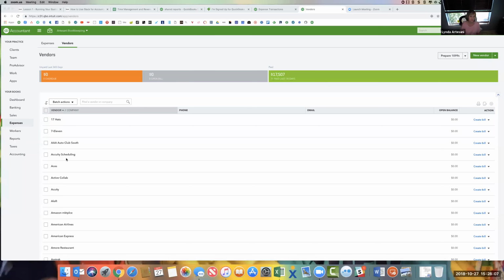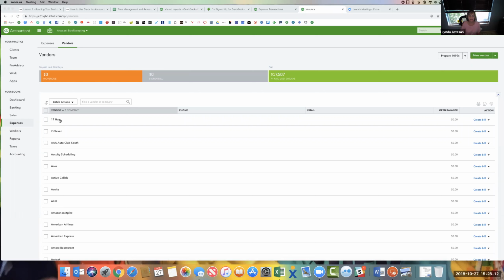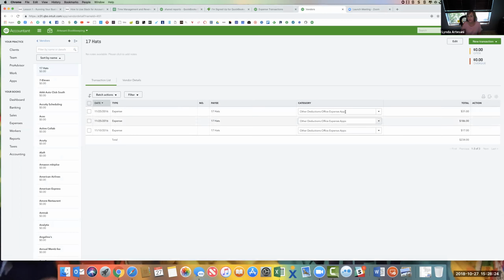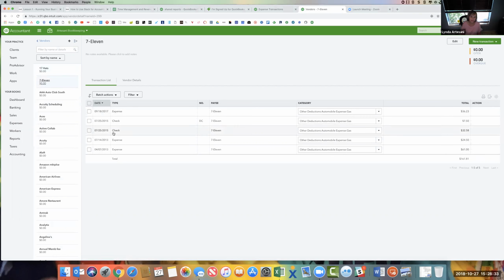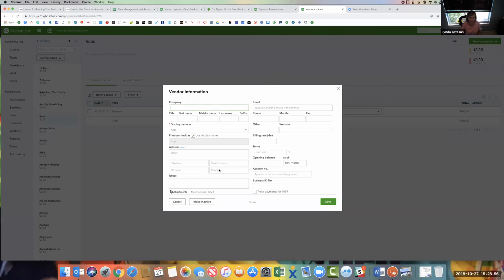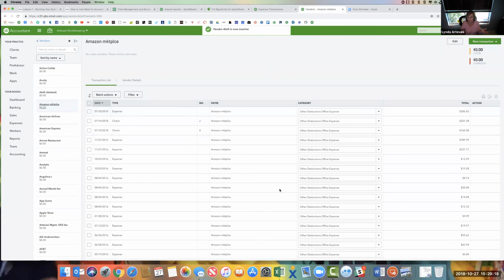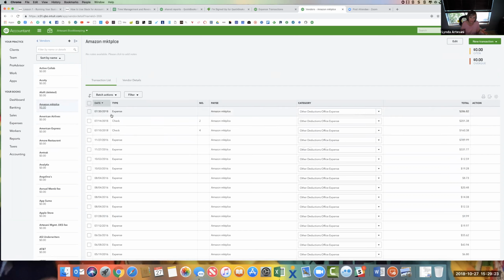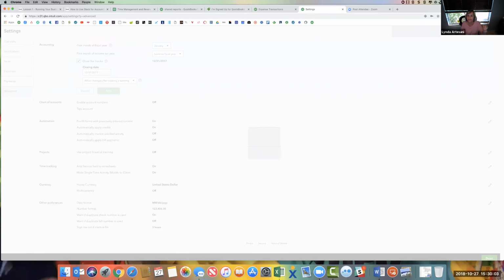4th Quarter Planning QuickBooks Online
Part one of a special series of help videos on how to get your books in order for tax processing.  General housekeeping and cleaning up your lists.